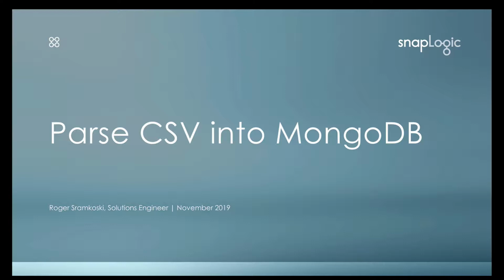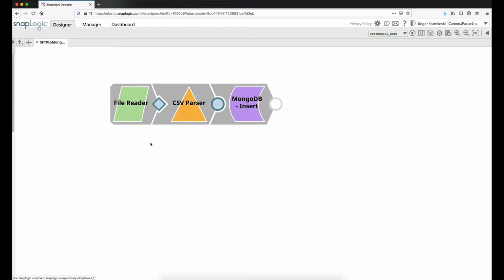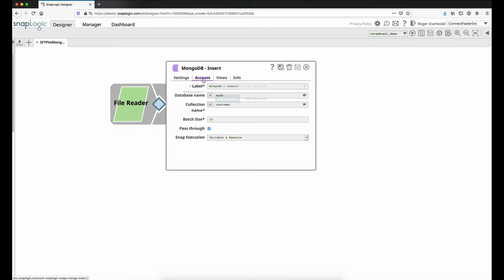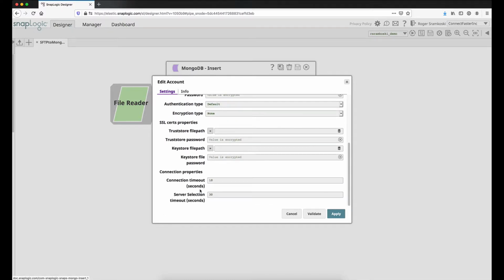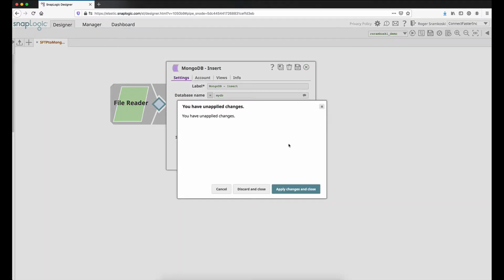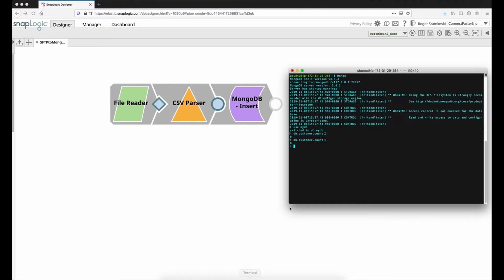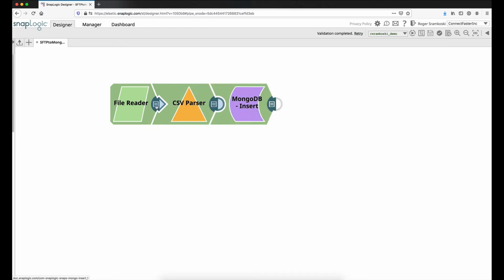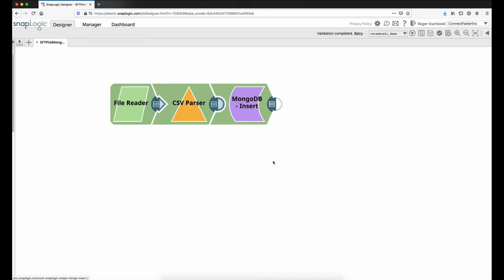Parse a CSV file into MongoDB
In this video, learn how to parse a CSV file into MongoDB using the SnapLogic Intelligent Integration Platform.